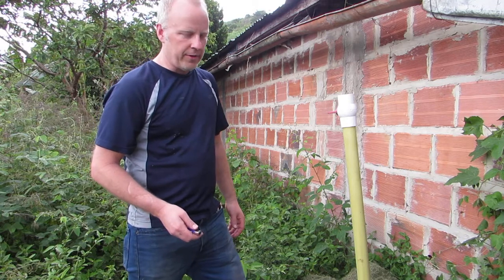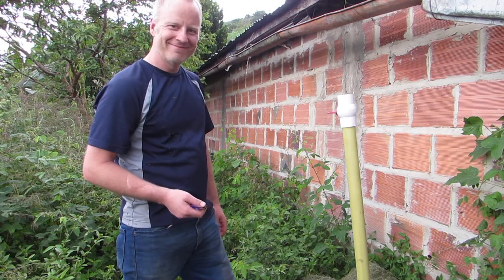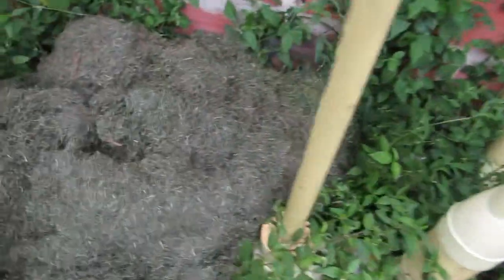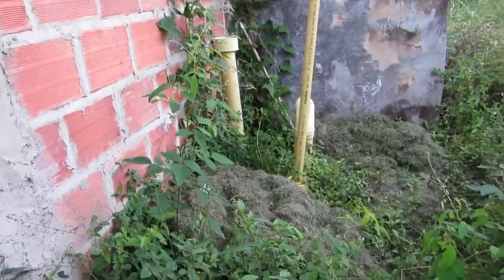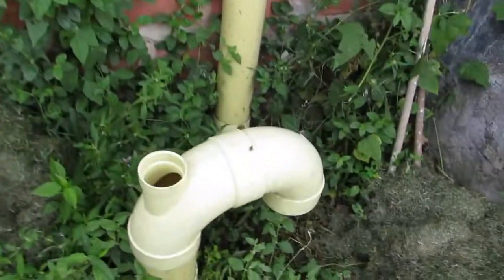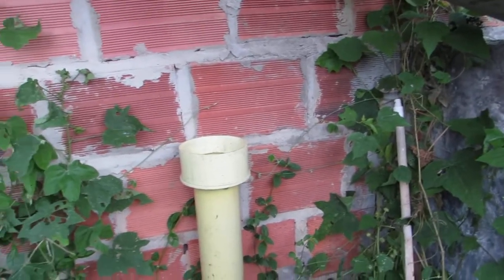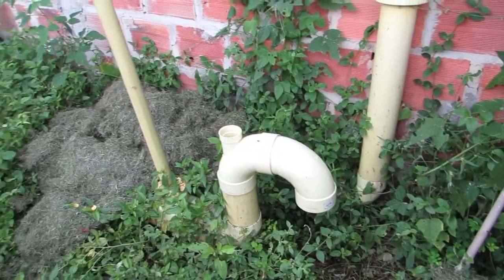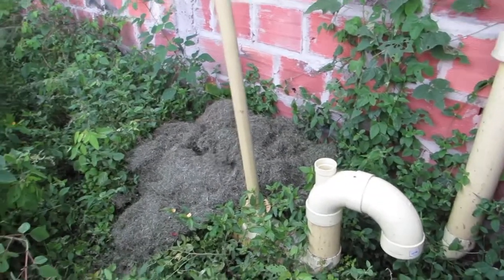First Flame: Biogas Digester Using PVC Pipe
Got my first flame today!  But it's so hard to see the flame that I'm going to have to make another video...at night.  Check out my first digester video to see it without plants in the way